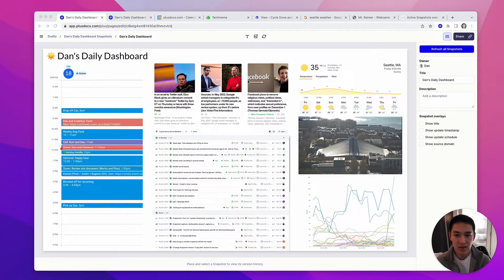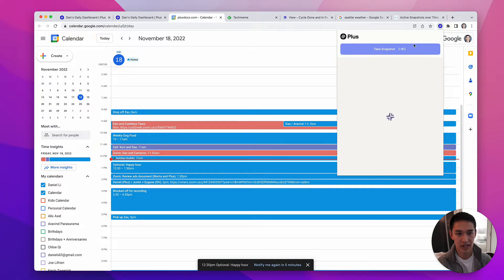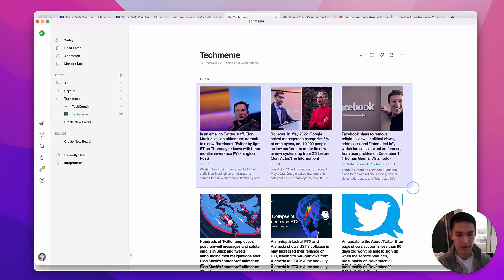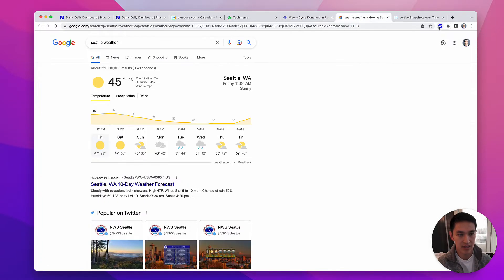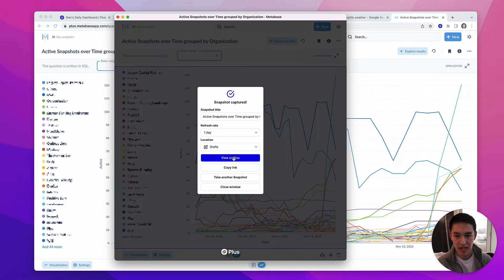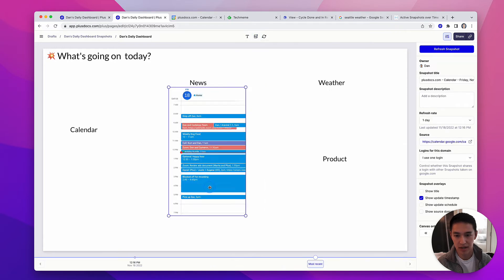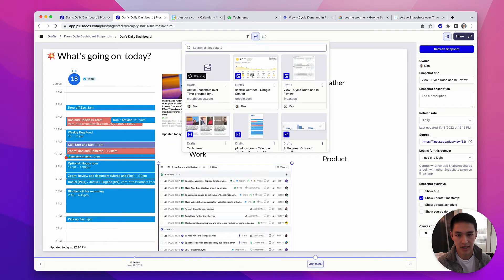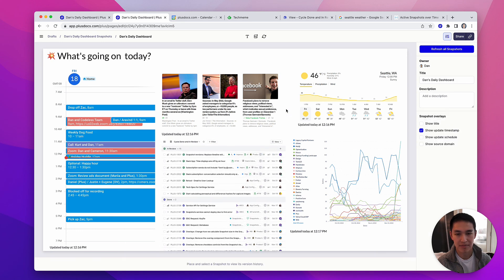Using Plus to build a daily dashboard without setting up any integrations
Plus is the easiest way to capture and share data from any app, without complicated integrations. In just a few minutes, you can use Plus to build a no code daily dashboard to keep track of your calendar, to-dos, the weather, and anything else you look at on a daily basis.

Sign up for our free beta at plusdocs.com